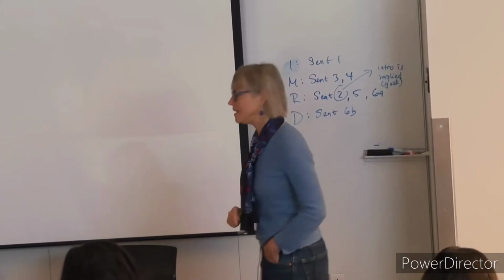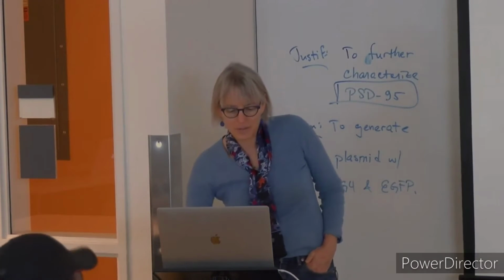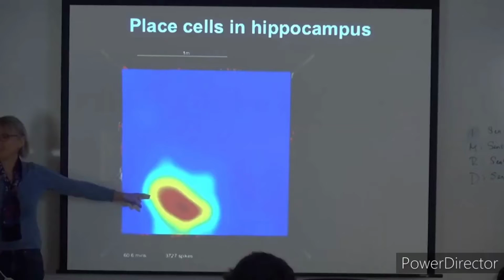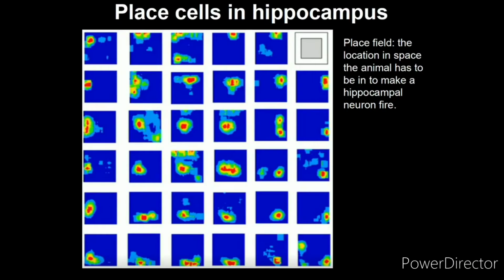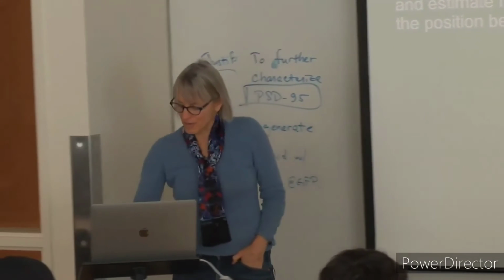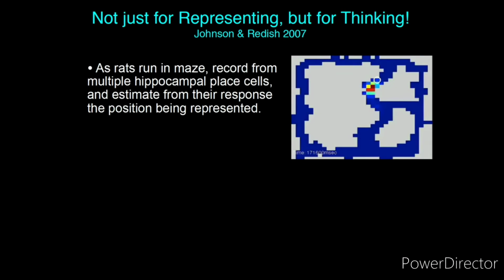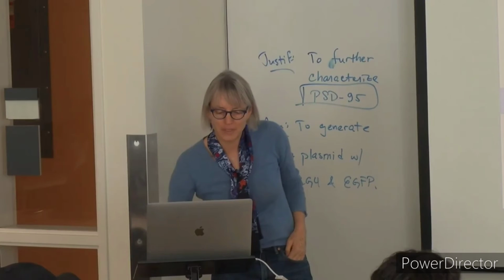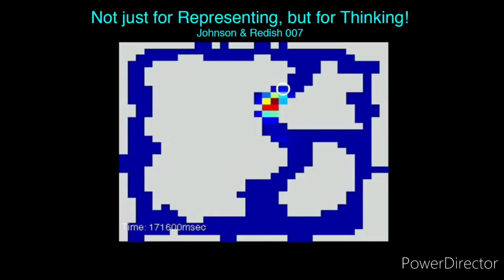A Rat Deciding Which Way to Turn in a Maze.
This is a lecture segment from MIT open courseware on The Human Brain.